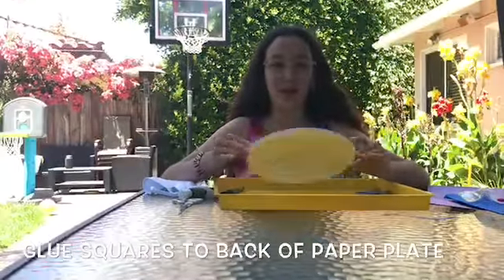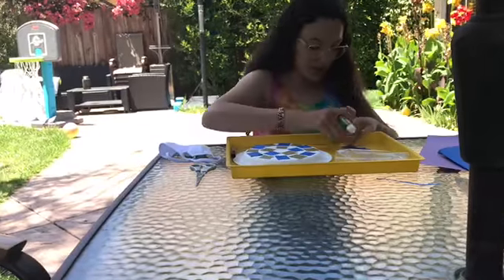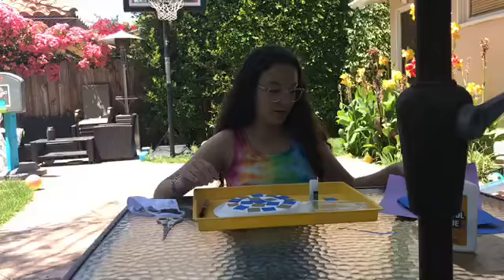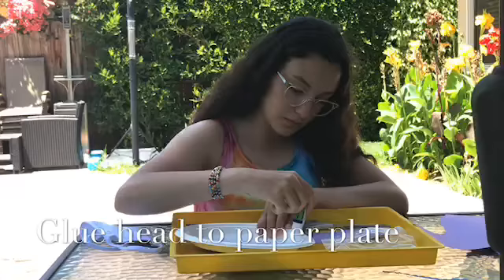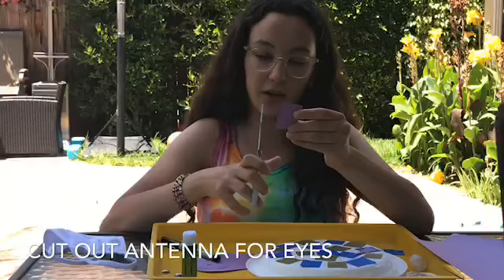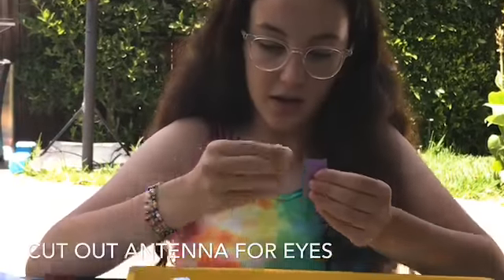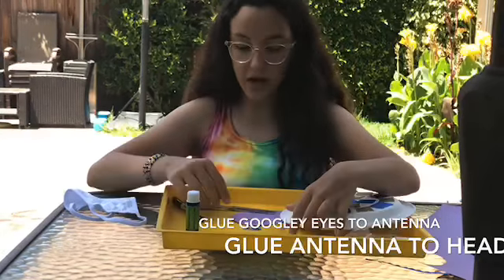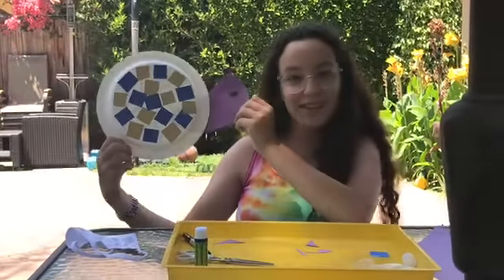Art - Paper Plate Snails